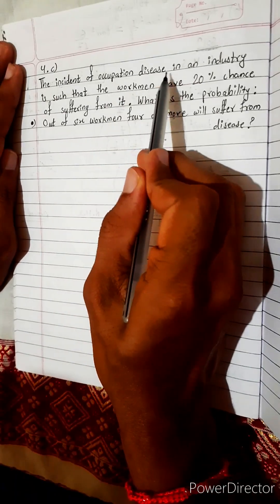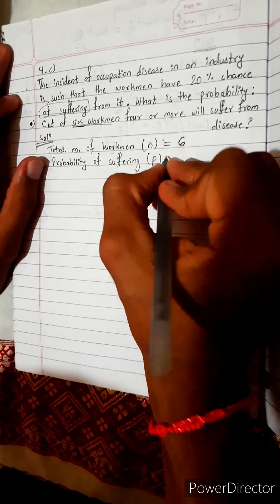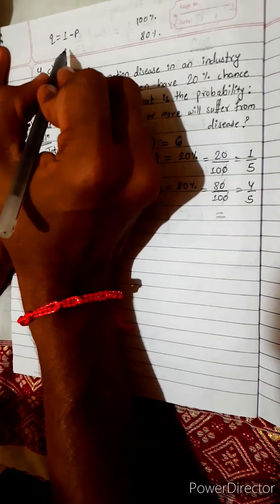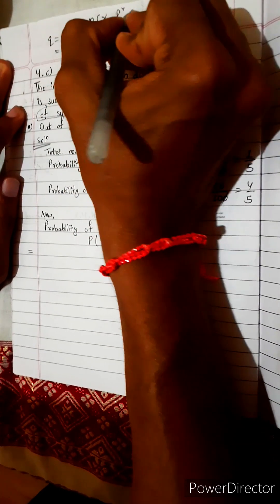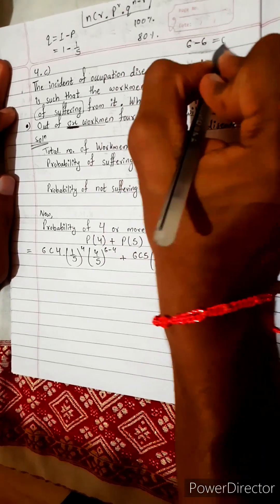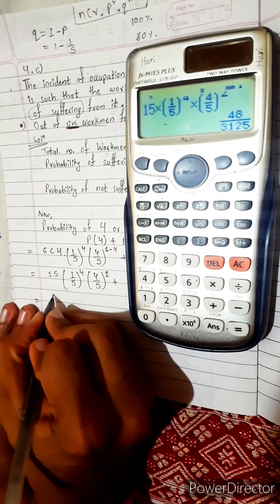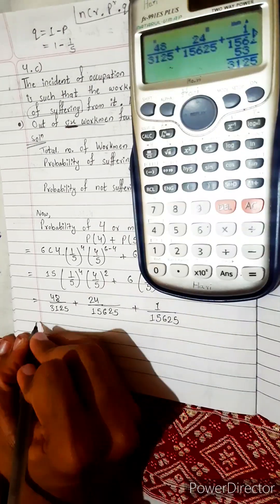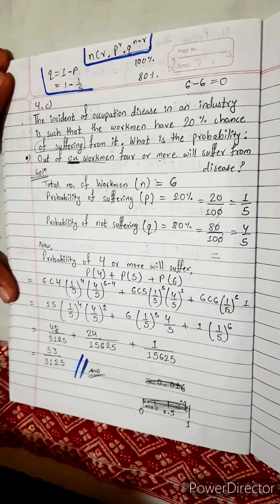4.c) incident of disease workmen 20% chance of suffering Probability out of 6 workmen 4 or more will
4.c) The incident of occupation disease in an industry is such that the workmen have 20% chance of suffering from it.
what is the probability that out of 6 workmen four or more will contract the disease ?

NEB 12  ♥️
unit 5     ♠️
chapter 13 ♦️
Probability ♣️
Mean ⛵
Standard Deviation 🚢
Variance ✈
Binomial Distribution 🐠
Chapter 13, Probability 🚦🚦
Class 12 🌄
Math Star Industries 💥🌻

And, Also .
Mean, Standard Deviation, Binomial Theorem

Class-12,  Chapter 13
Probability
Easy Solutions.
Aba bistarai tapai pani janne hunu huncha.